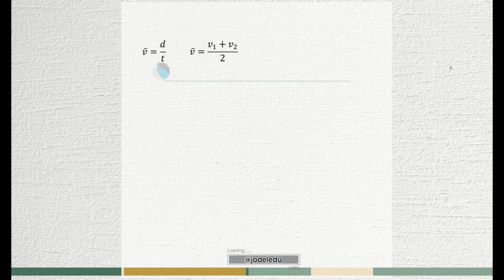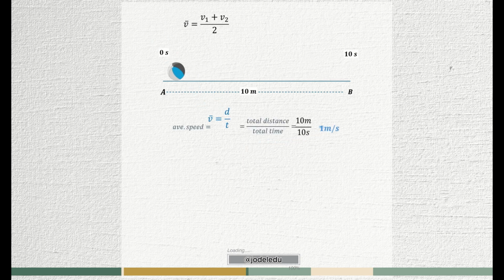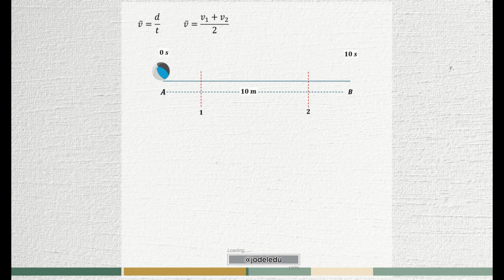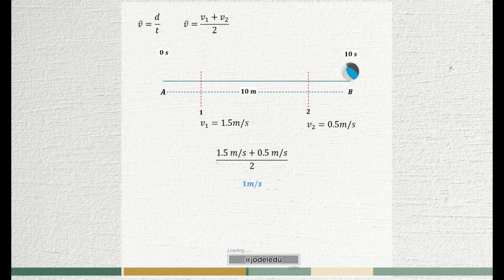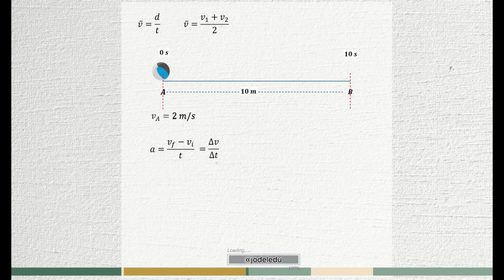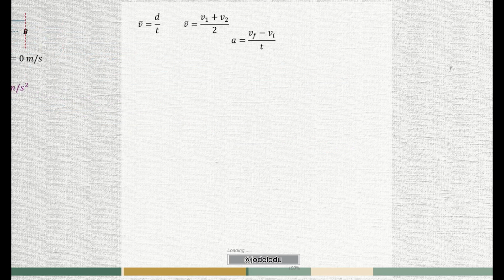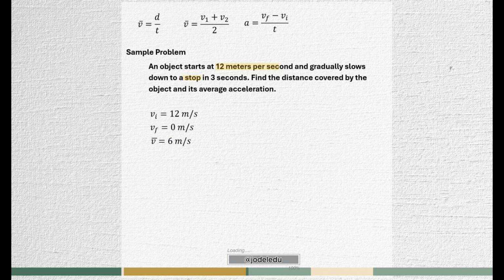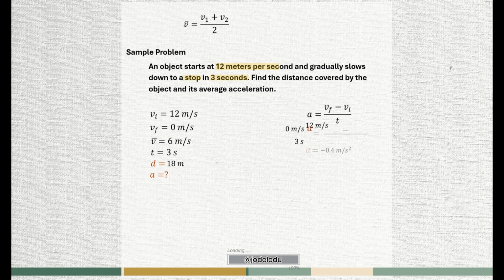Kinematics Crash Course Part 1